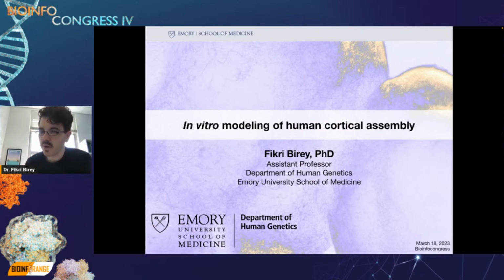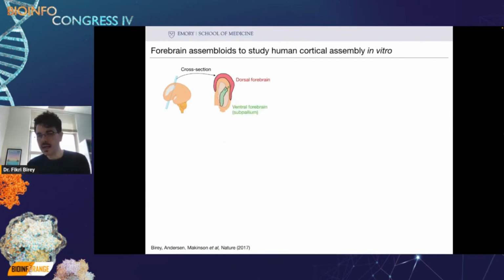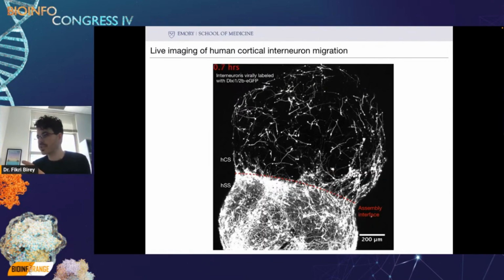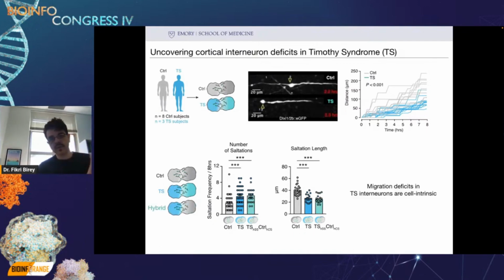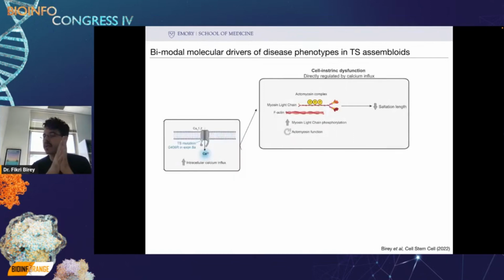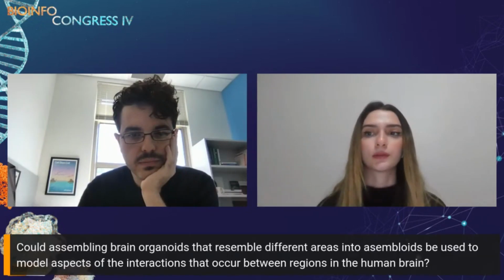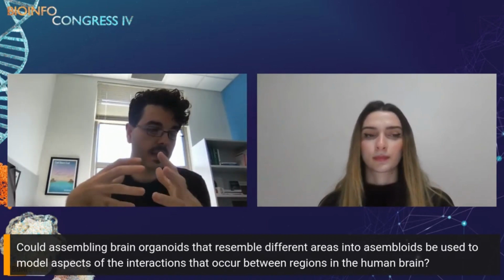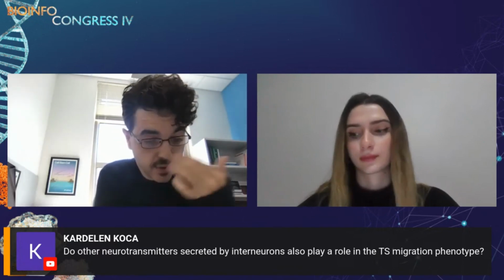Assist. Prof. Dr. Fikri Birey | In Vitro Modeling of Human Cortical Assembly in Health and Disease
Bioinfocongress IV kapsamında 18 Mart tarihinde gerçekleştirilen etkinlikte Assist Prof. Dr. Fikri Birey hocamızın 'In Vitro Modeling of Human Cortical Assembly in Health and Disease' konulu videosu paylaşılmıştır.

Bioinfocongress IV programı, detayları ve kongre armağanları hakkında tüm bilgilere ulaşabilmek için Bioinfocongress IV Kongre Kitapçığı’nı inceleyebilirsiniz;

Daha öncesinde gerçekleştirdiğimiz organizasyonlarımızı inceleyebilirsiniz.
(You can take a look at the other organizations we have organized.)